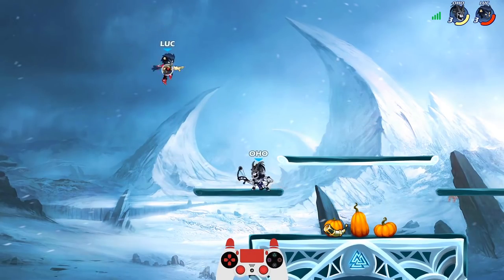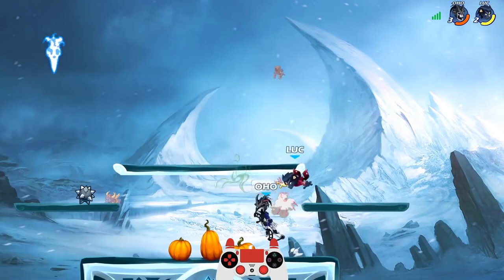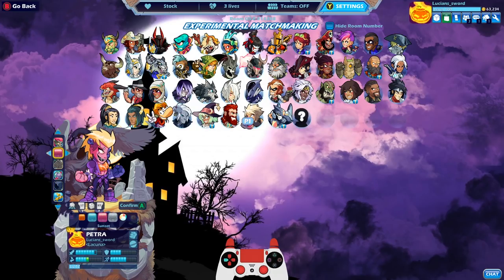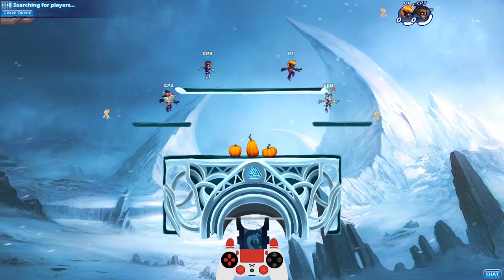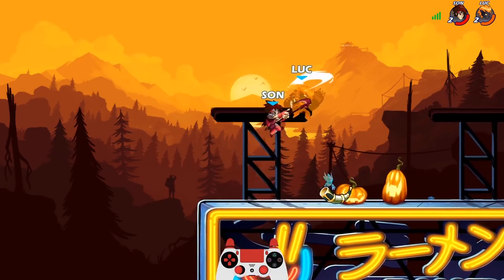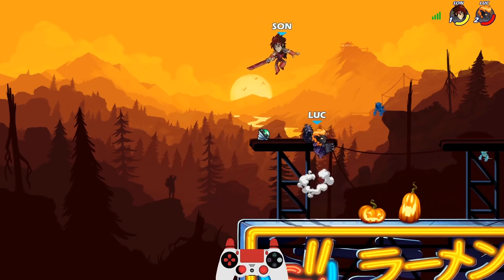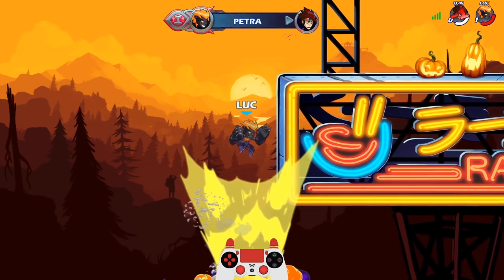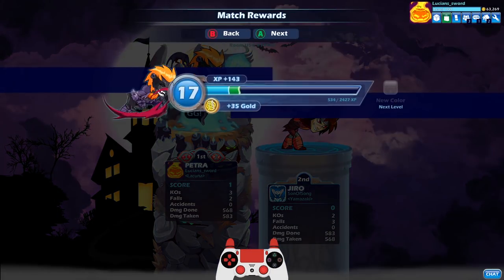REANIMATED PETRA • Brawlhalla 1v1 Gameplay